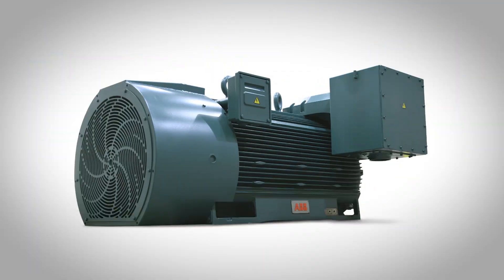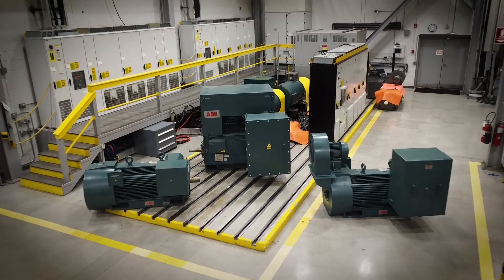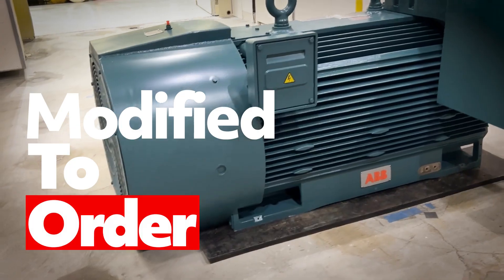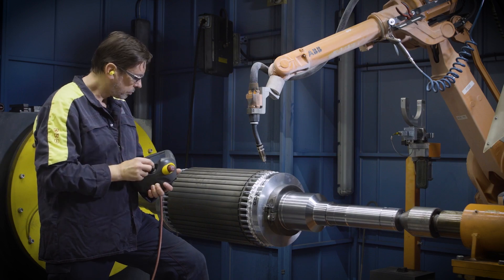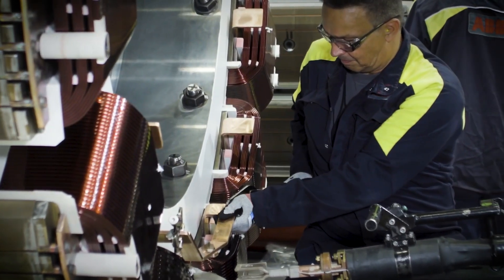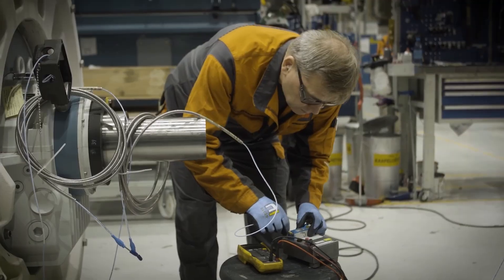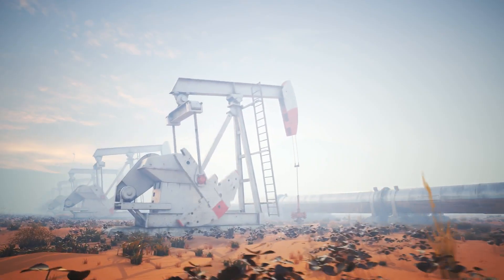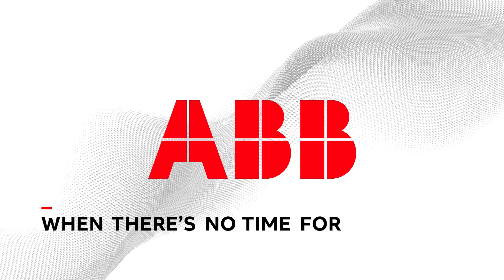ABB's RXT Series of Reliance® legacy motors - full video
ABB's RXT Series of Reliance® legacy motors delivers power and reliability, backed by decades of Reliance® design and engineering experience. Available in TEFC or Open platforms, these motors can be tailored for your specific needs.